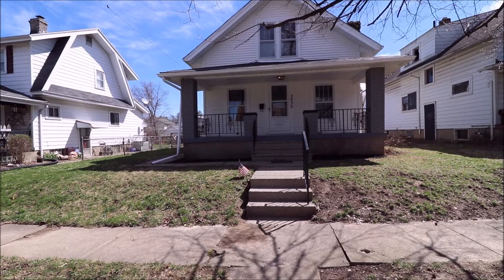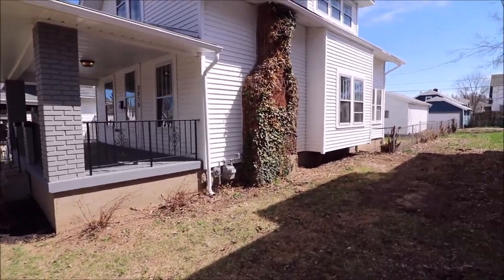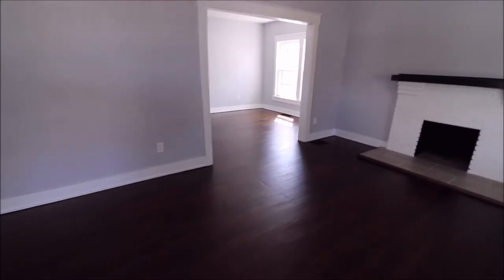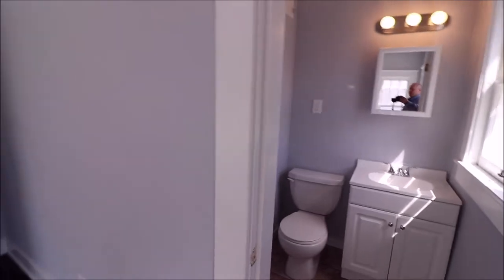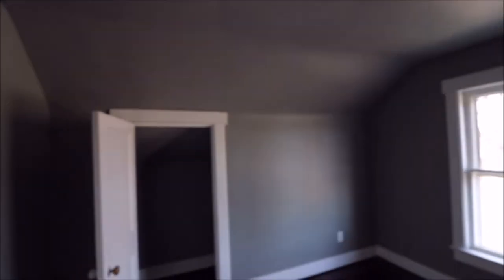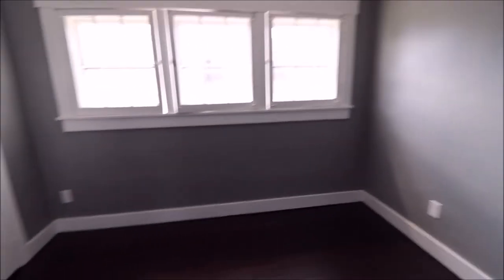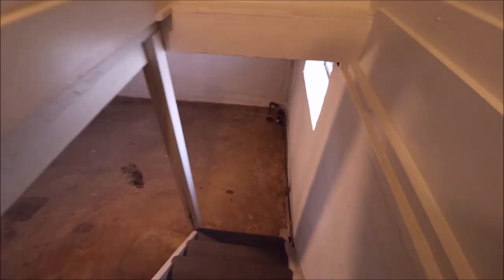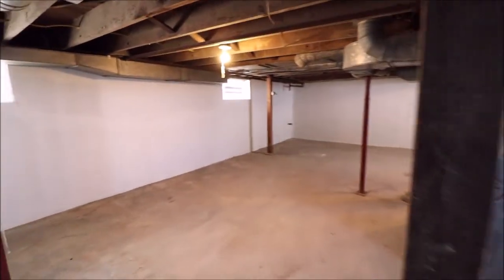Sold! 2030 Brookline Avenue Dayton OH 45420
4 Bedroom, 1 1/2 Bath, 1 Car Detached Garage - $99,900

You do not want to miss out on this 4 bedroom, 1 ½ bath home. No detail was overlooked in this freshly renovated home. Beautiful refinished hardwood floors throughout. Updated paint, HVAC, water heater, & electric panel, newer vinyl siding. This home is immaculate. It features a fenced-in yard, detached 1 car garage with alley parking, and a large front porch for sitting. Tons of light in this home and plenty of entertaining space with a dedicated dining room and huge living room. Kitchen has great cabinets, updated appliances, and an adjacent mudroom/storage area. Bedrooms and closet spaces are roomy. The basement has huge potential to be made into your dream space! Houses in this kind of condition do not come along often. Call for a showing today!

Welcome to Dayton City Elementary Schools
Welcome to Dayton City Middle Schools
Welcome to Dayton City High Schools